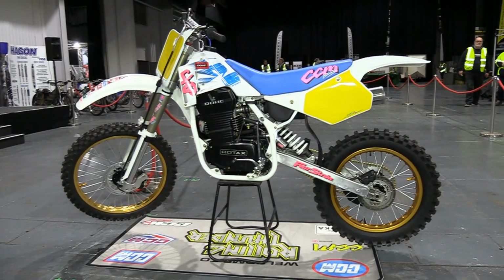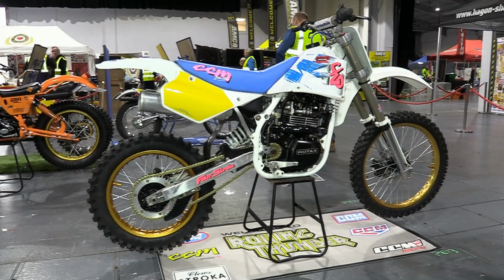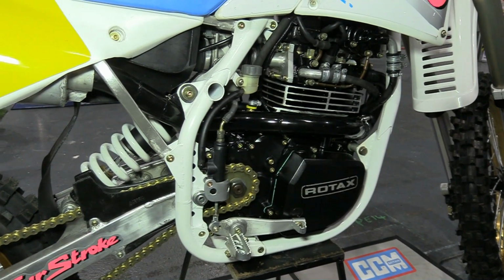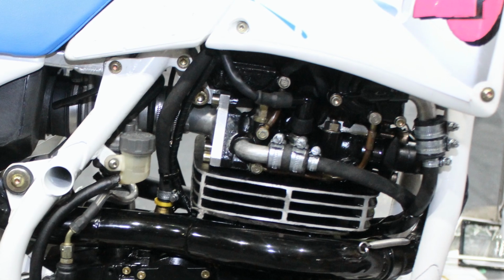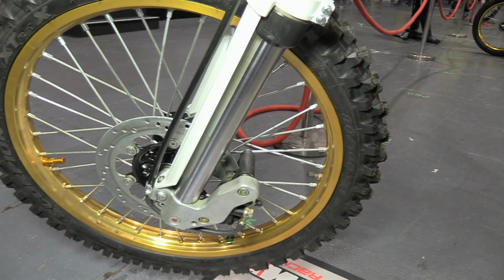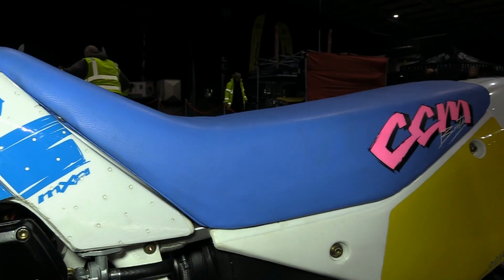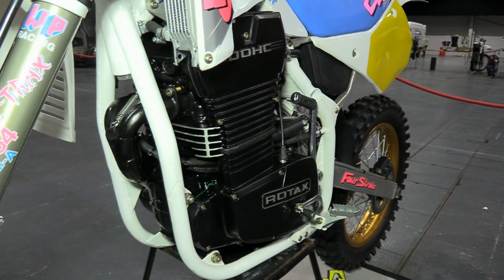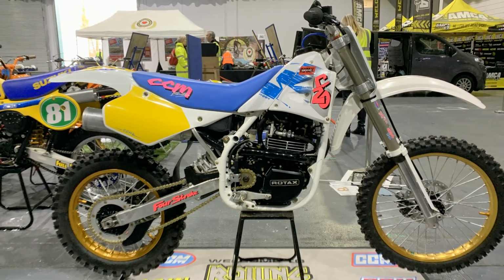Classic 1991 C20 CCM 605cc Rotax Prototype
In this clip we take a closer look at a very rare machine that I spotted at the 2024 Telford Classic Dirt Bikes Show and this 1991 C20 CCM is a rare prototype bike with a Double Overhead Cam Rotax fourstroke engine, and this bike as far as we know is the only one of its kind.